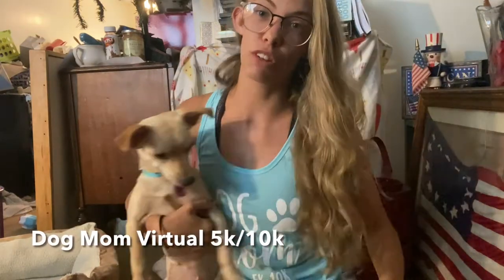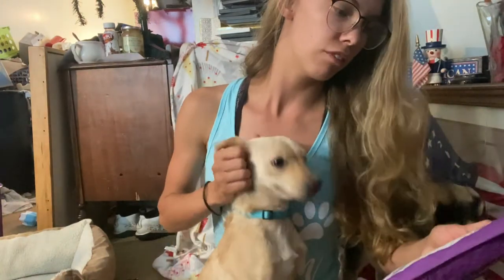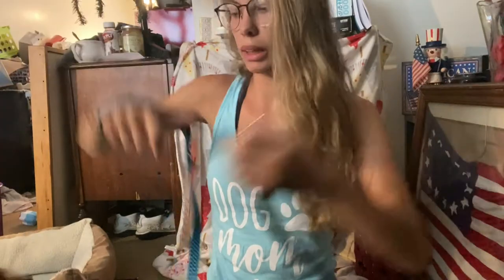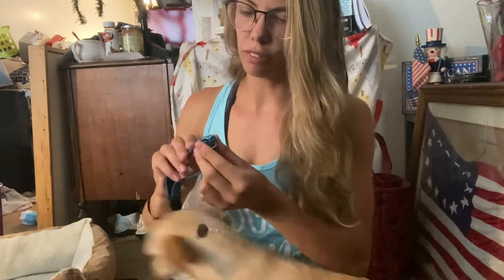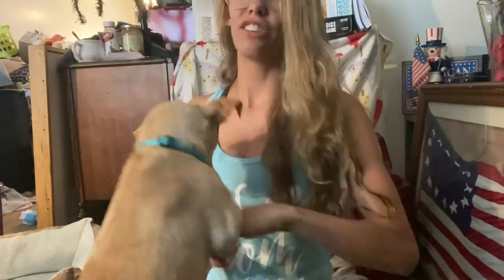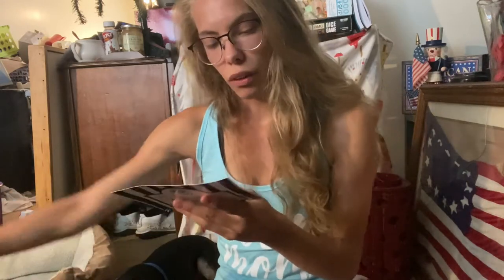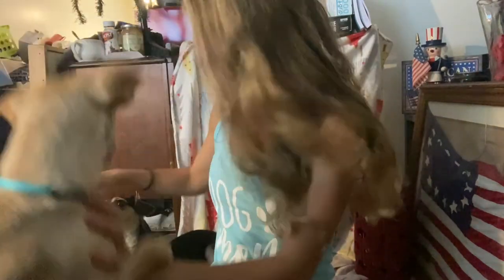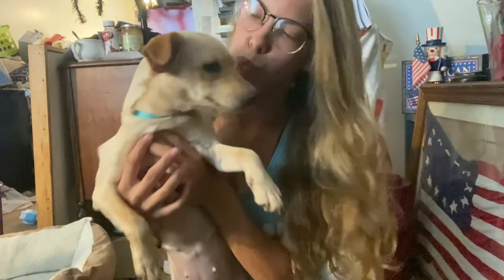Bubbles New Collar and Leash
Black Heart Pups

P.S. If you sign up using my link I get money back!!

Instagram.com/thelifeofmarybeth
Facebook.com/thelifeofmarybeth
LIKEtoKNOW.it- Mary_Beth